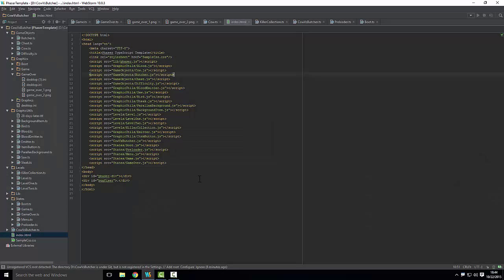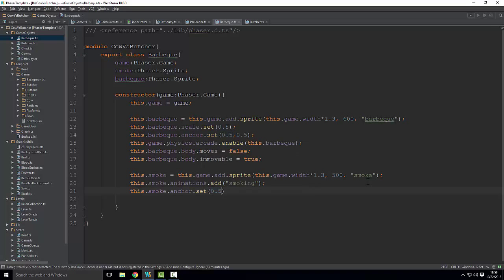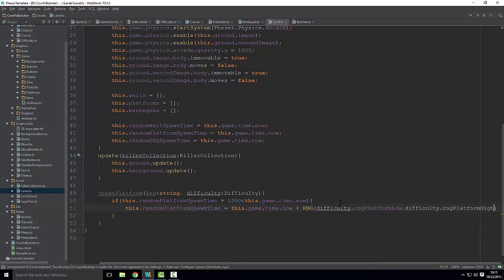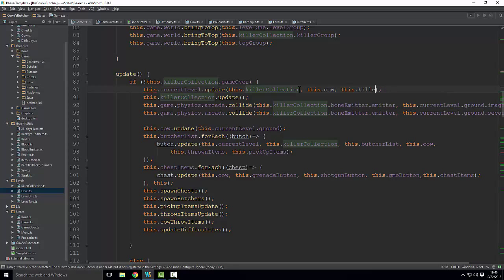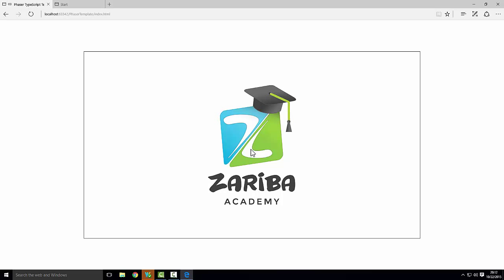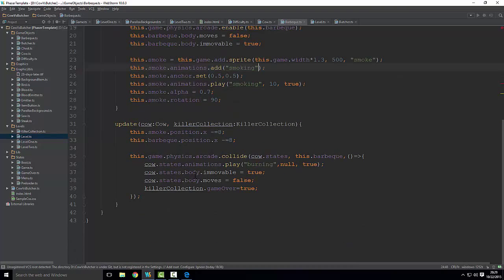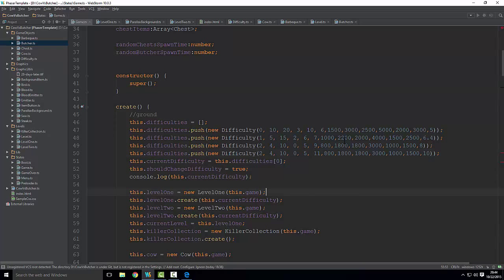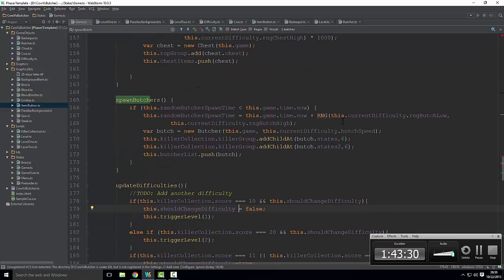4.12 Cow Vs Butcher 9/11 (Platforms, Walls and BBQs) - Phaser Game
We will create some platforms and walls to help or push the cow into the Saws. We will also add barbeques to make use of the cow burning animation.